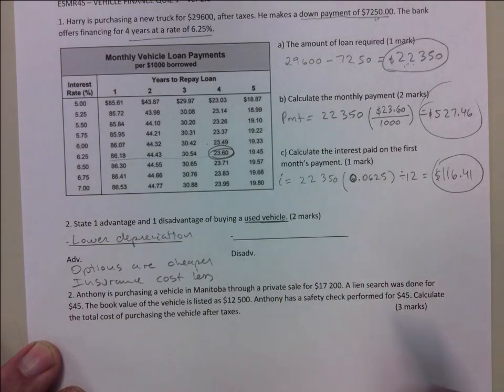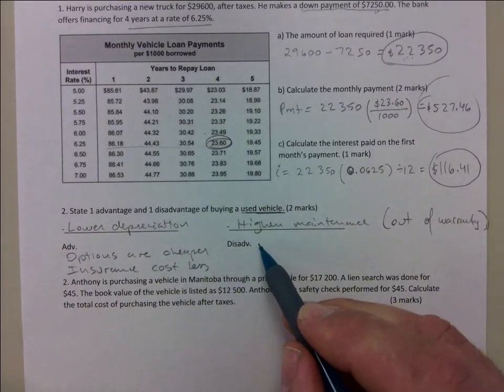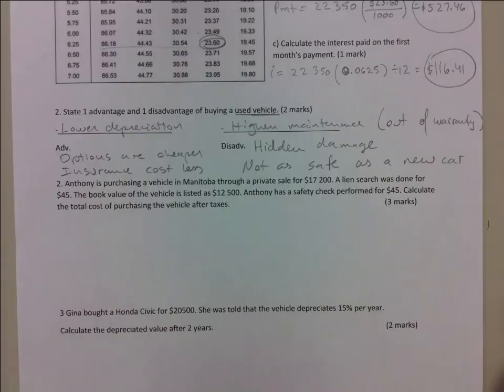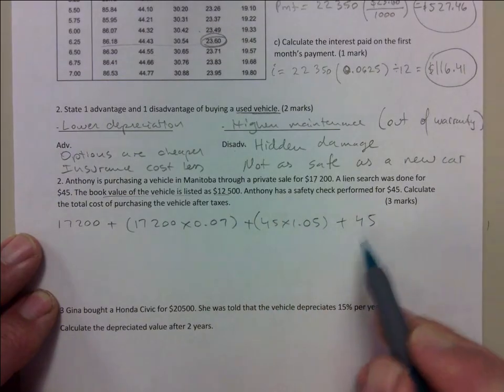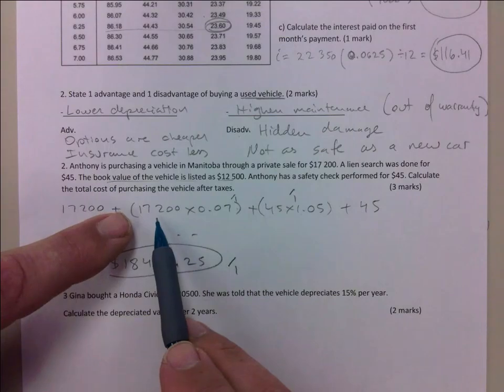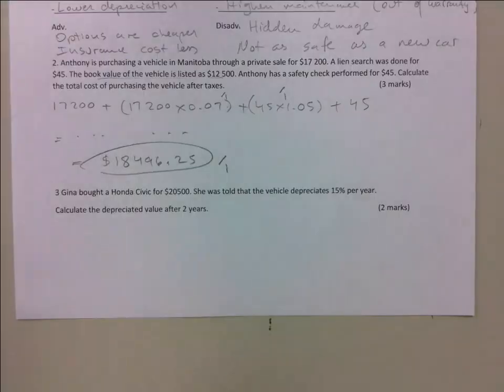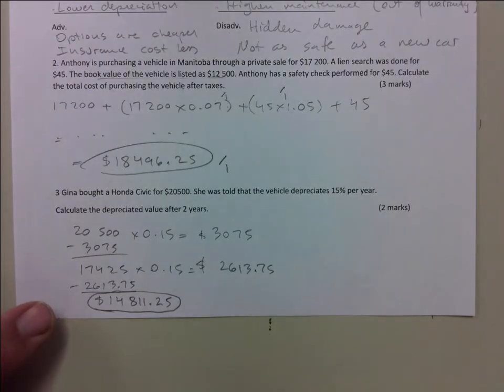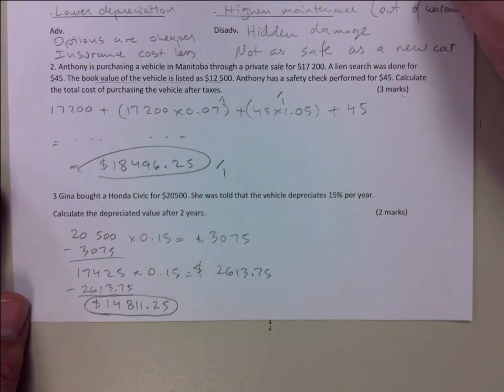VEHICLE FINANCE REVIEWING LOANS, INTEREST, ETC